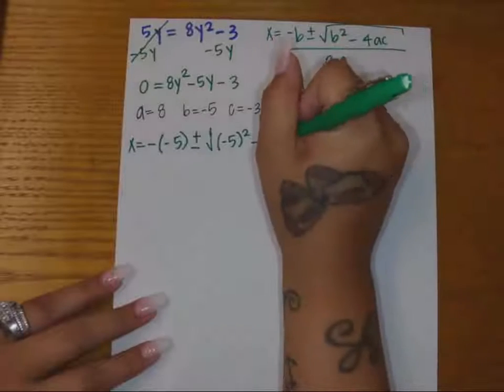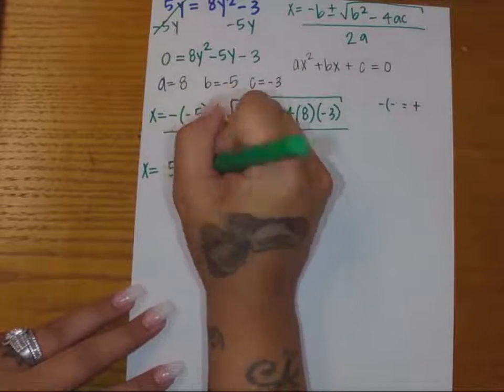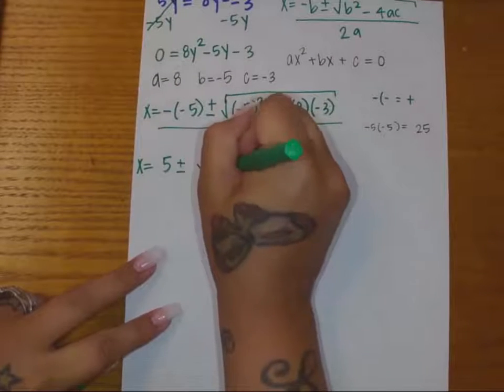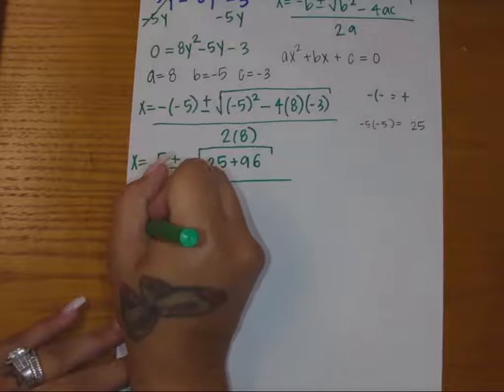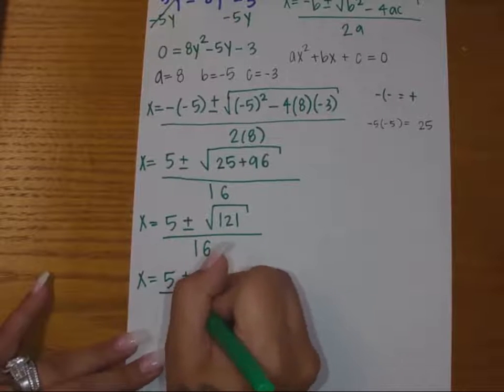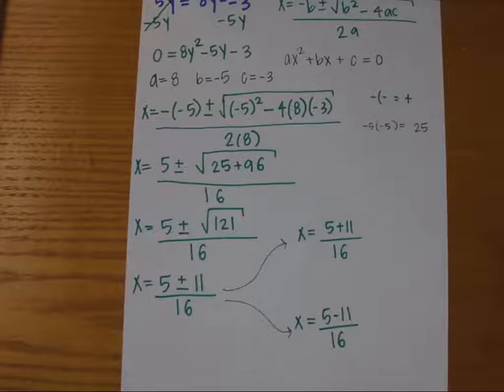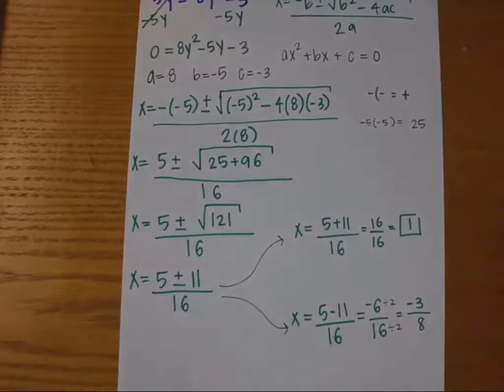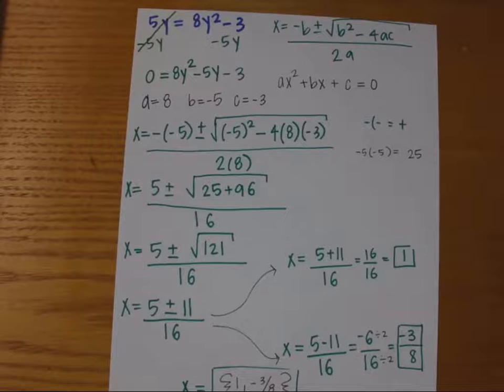Quadratic Formula (Part Two)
Quadratic Formula, Intermediate Math, College Algebra, Quadratic Equation